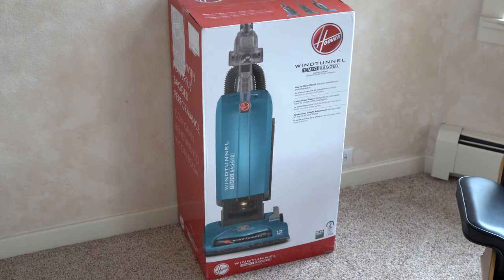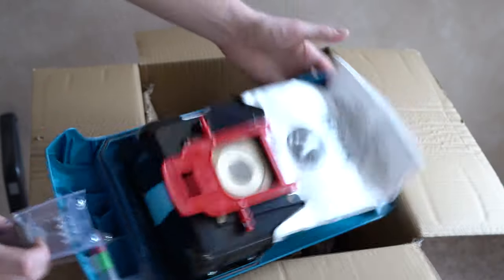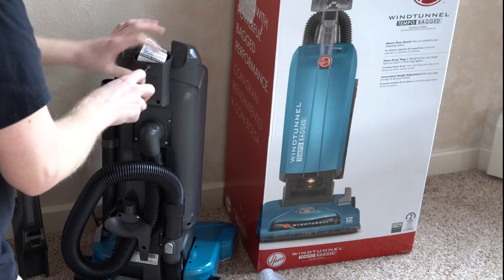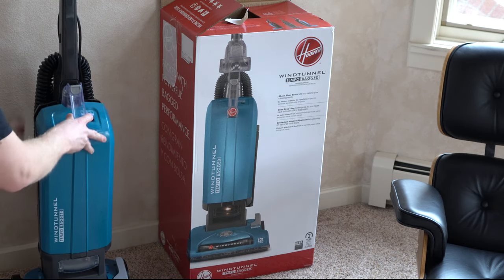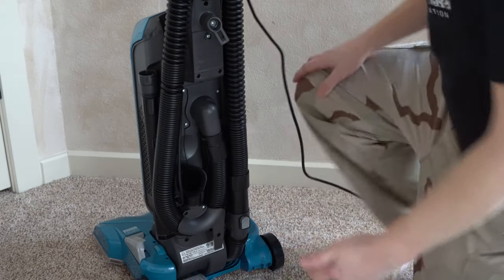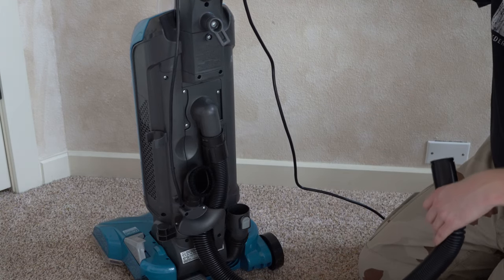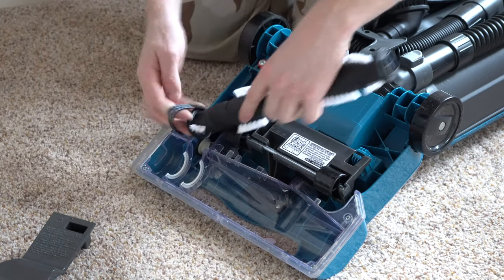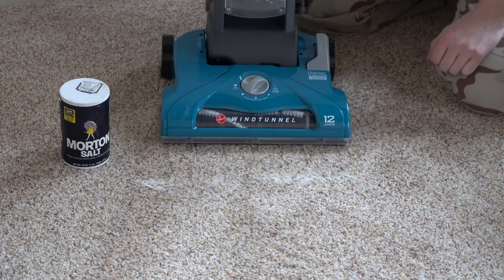Hoover WindTunnel Tempo Unboxing , Assemble & First Look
Hoover WindTunnel T-Series Tempo UH30301 Unboxing , Assemble & First Look

Get the belts here